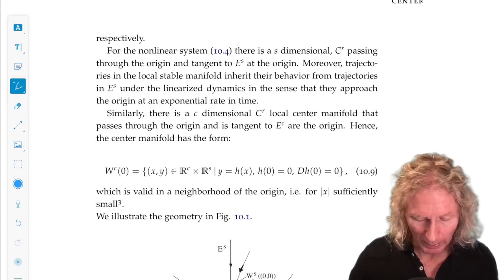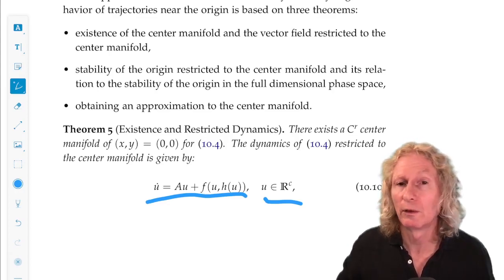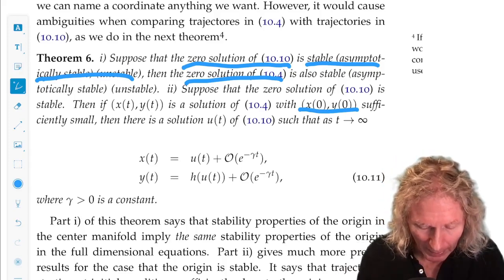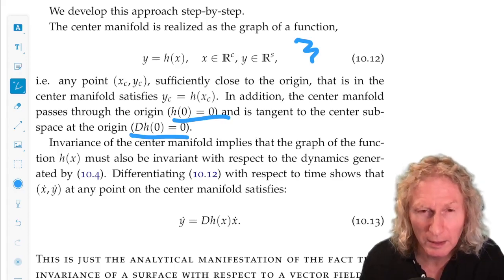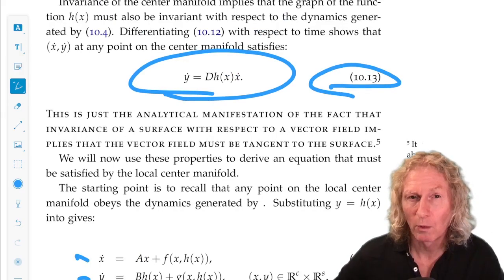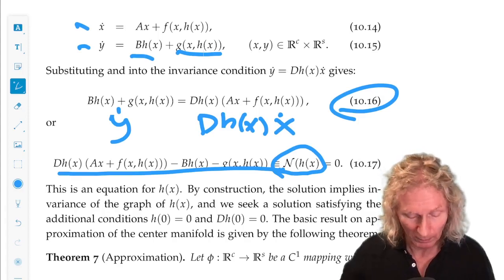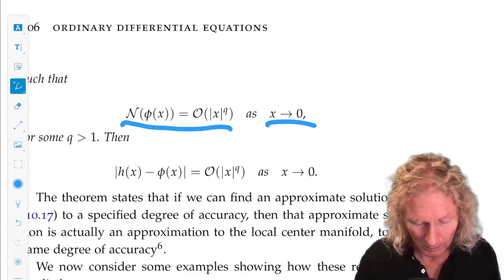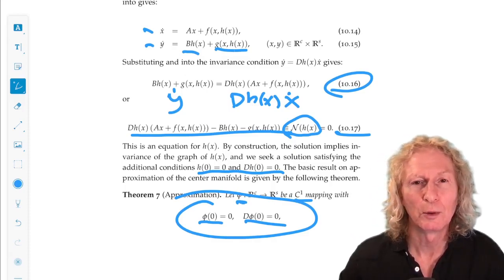Ordinary Differential Equations. Chapter 10, Lecture 3. The three theorems.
Chapter 10, Lecture 3. In this lecture I will discuss the three theorems that make center manifold theory “work”.